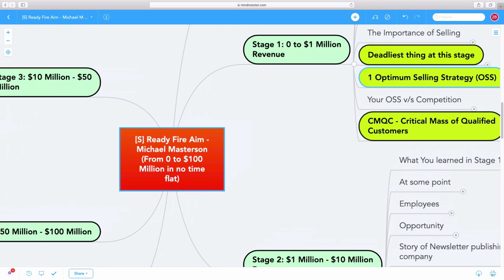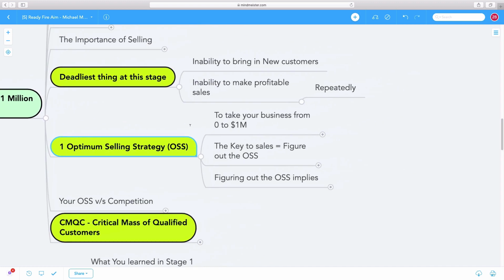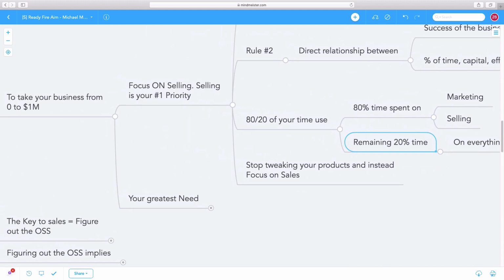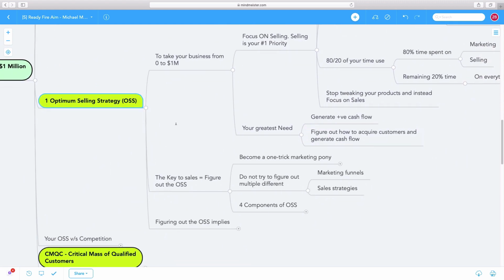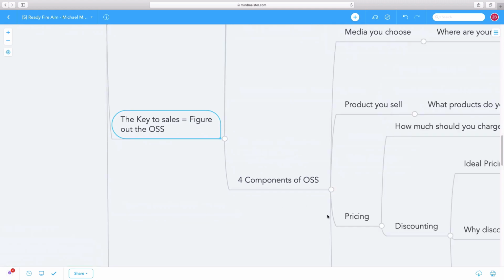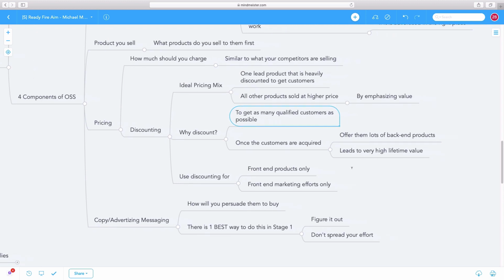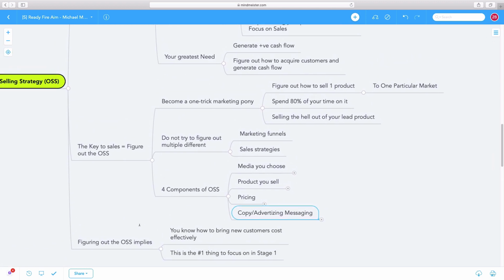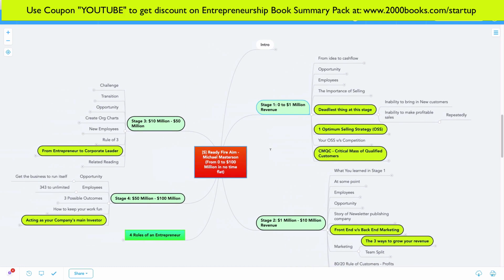The Most important key to go from 0 to $1 Million in revenue | Ready, Fire, Aim by Michael Masterson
How to make more progress in the next 3 months than you did in the last 1 year

How to Double Your Weekly Output while working 10-20 fewer hours/week